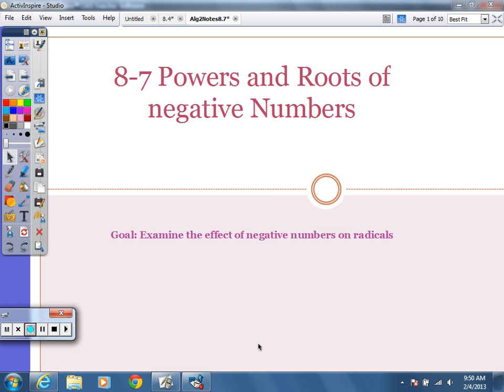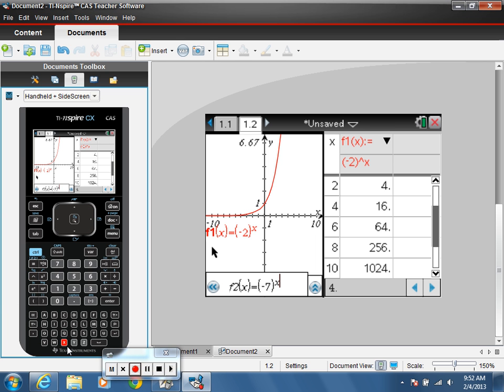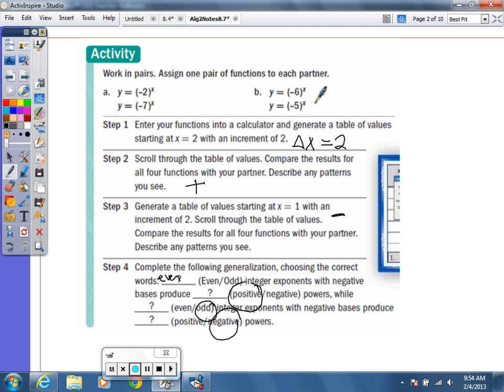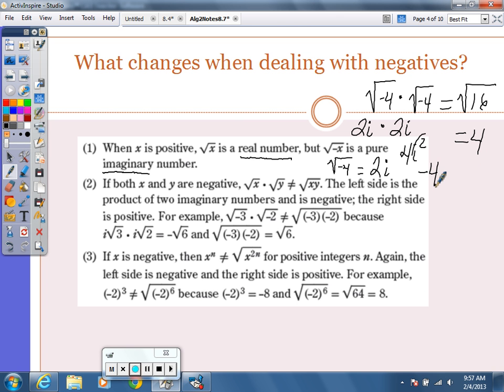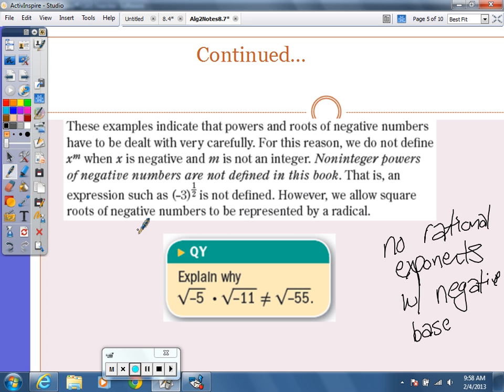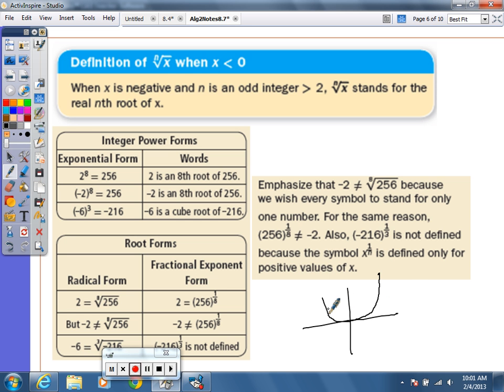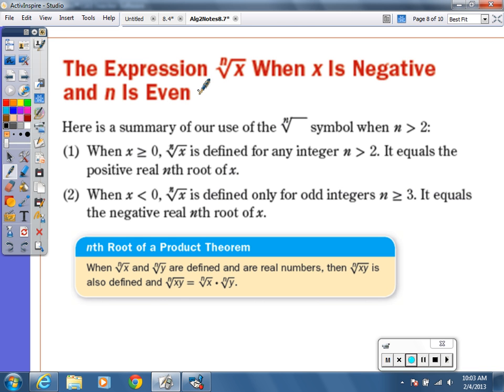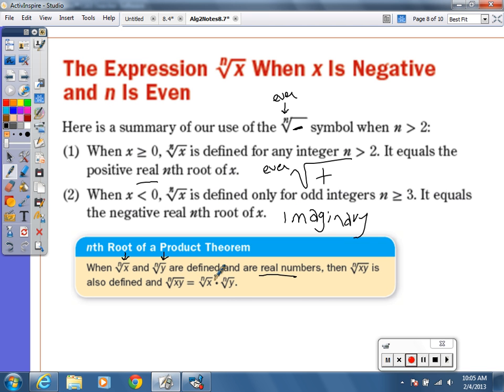8 7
8.7 notes